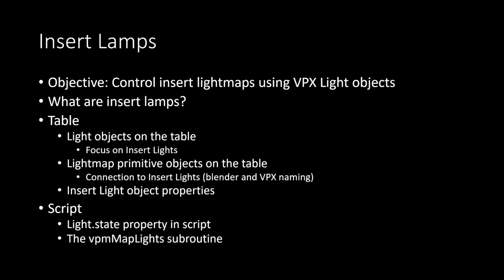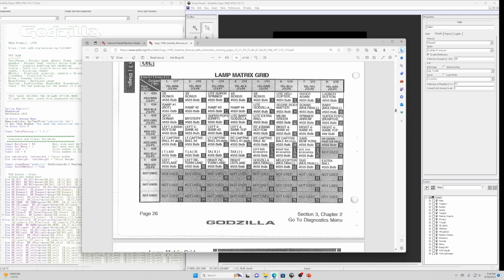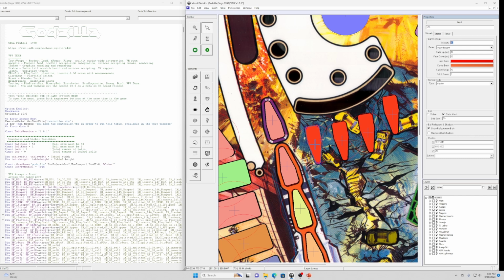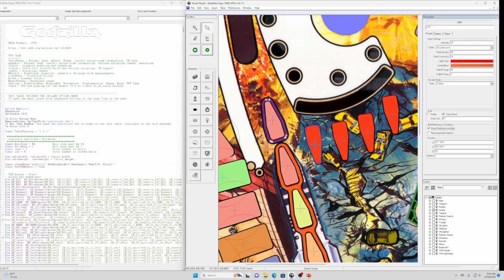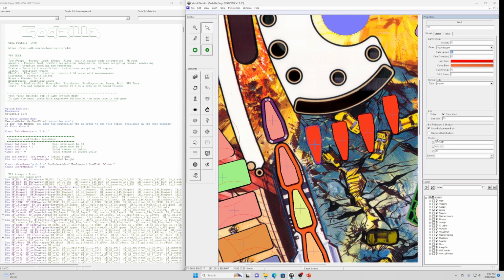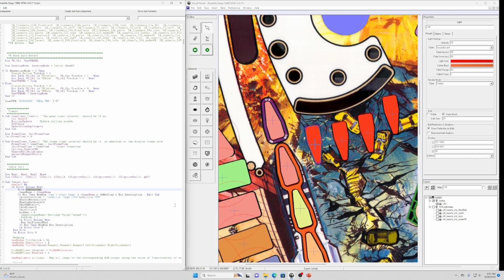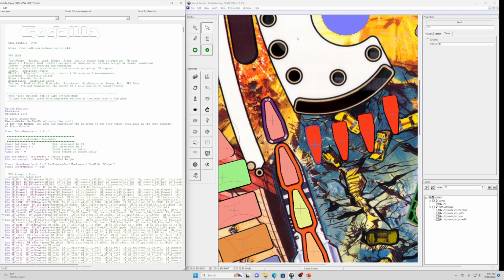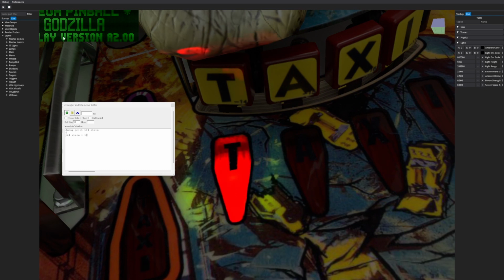VLM in VPX Video 2 Insert Lamps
This is the second video in a series that describes how to build VPX tables using the results imported from the VPX Light Mapper (VLM) aka Blender Toolkit.

Video by Apophis